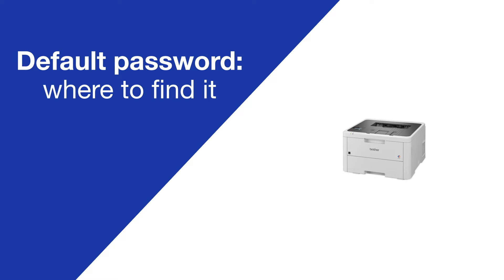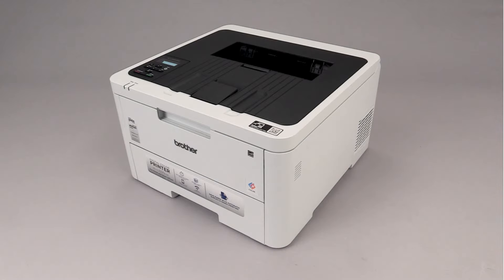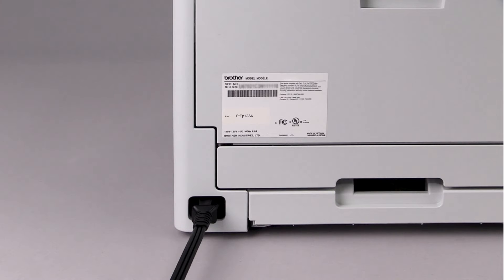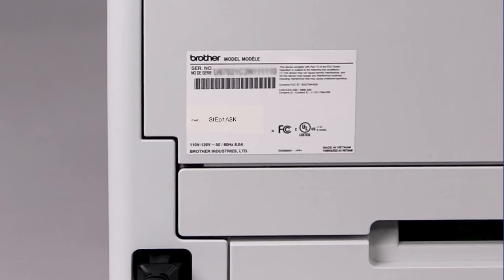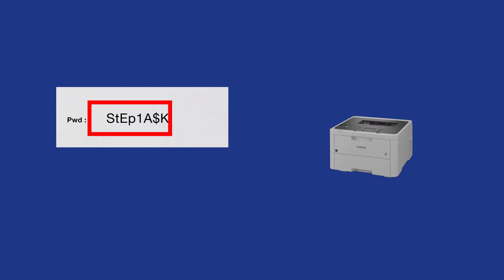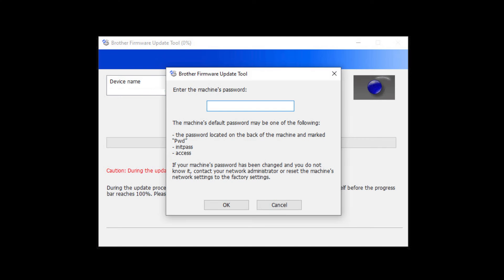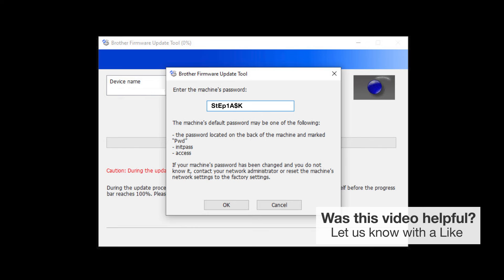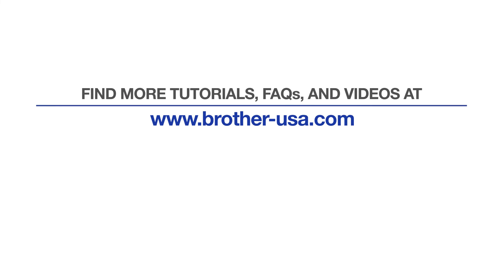HLL3220CDW find machine password – Brother quick fix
Locate the default password for your Brother HL-L3220CDW in this video tutorial.

Intro 00:00
Why you would need the password 00:10
Look on the rear panel 0:20
How to read the password 00:30
For machines without tags 00:40
How to enter the password 00:50

Transcript:
Today we’re going to locate the default password on your Brother HLL3220CDW

Customers also searched:
Brother HL L3220CDW find password